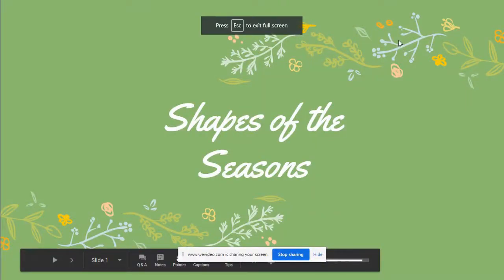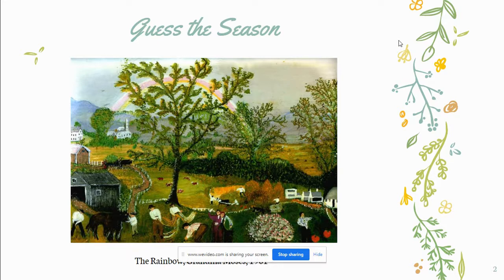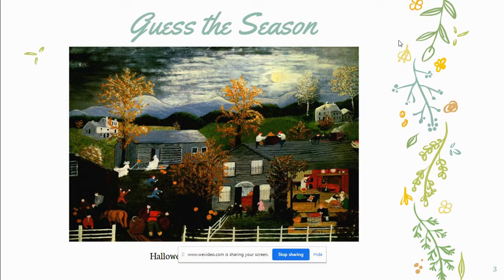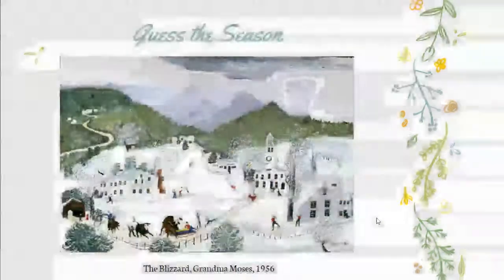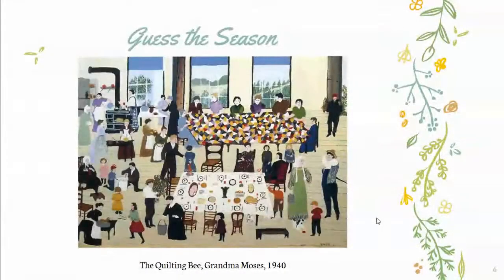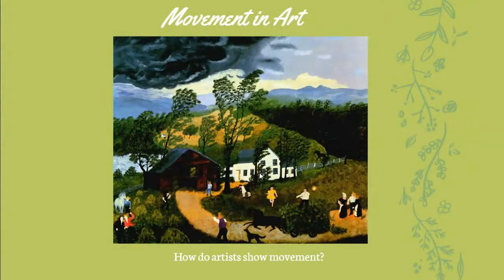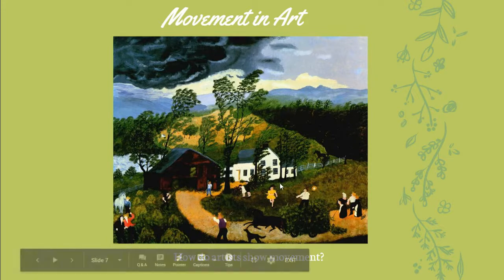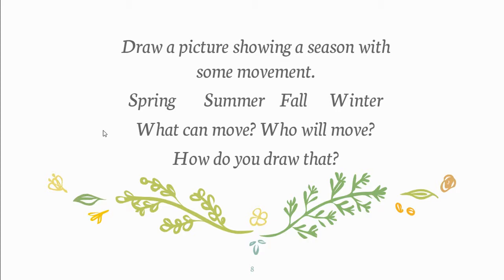Shapes of the Season